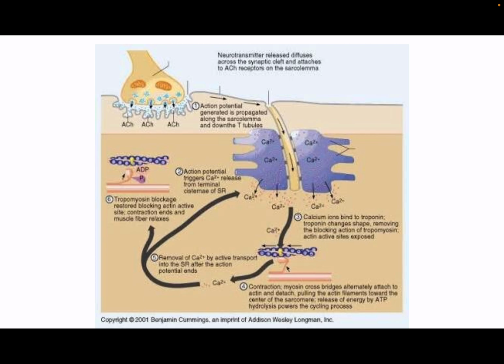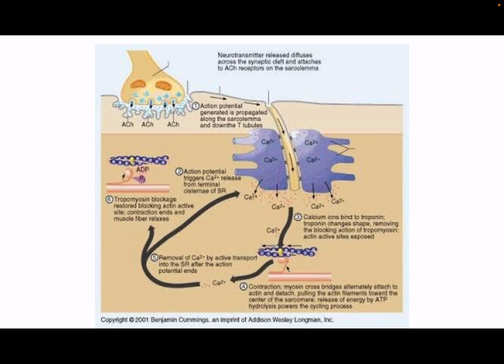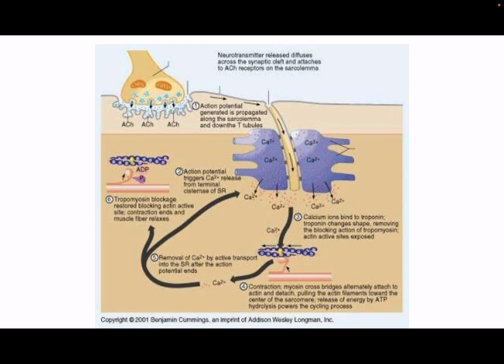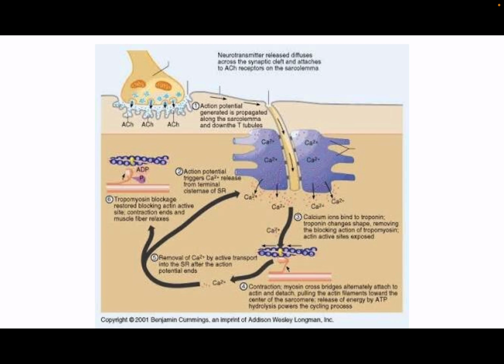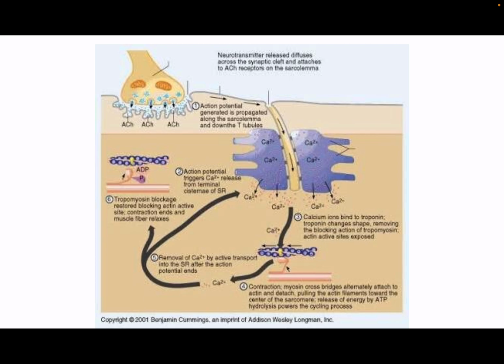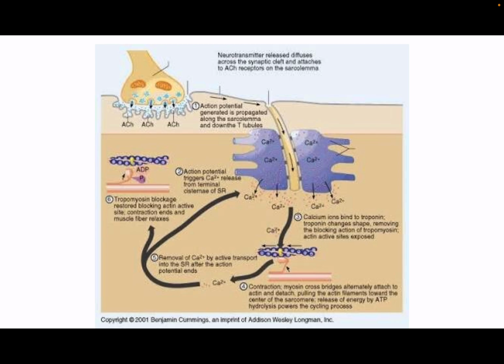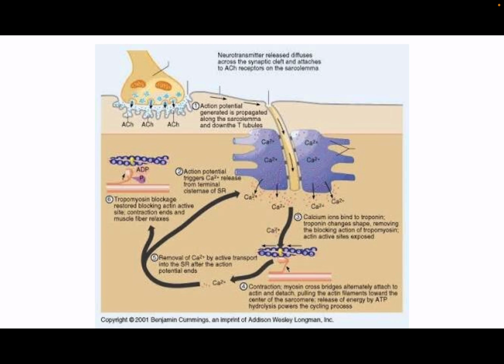Steps of Muscle Contraction